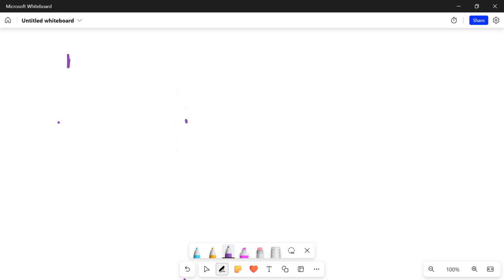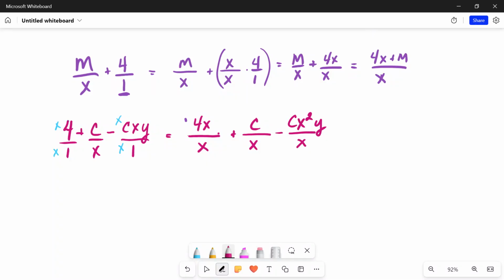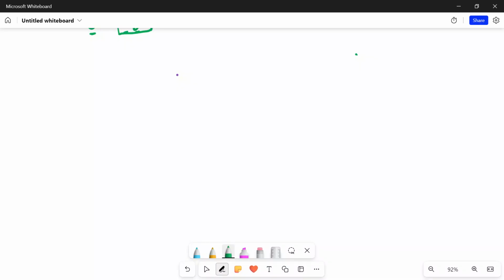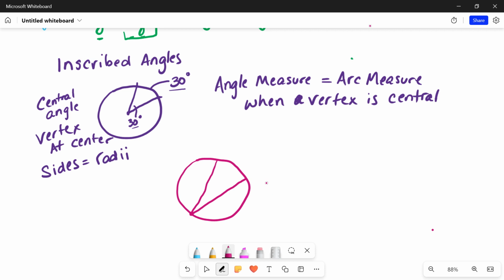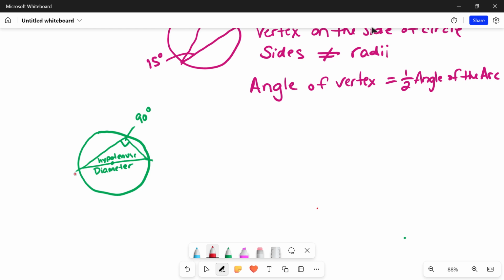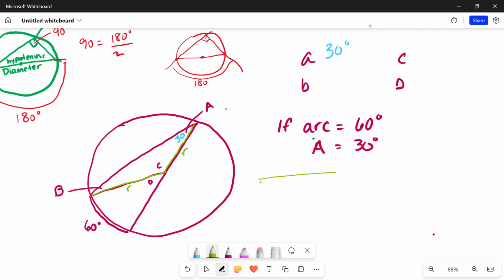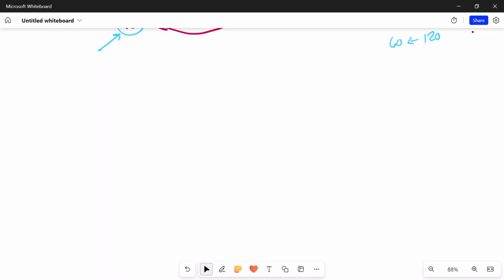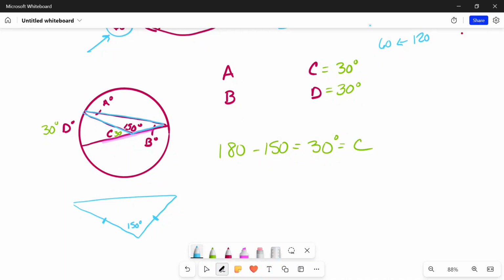Saxon Algebra 2 Lesson 11